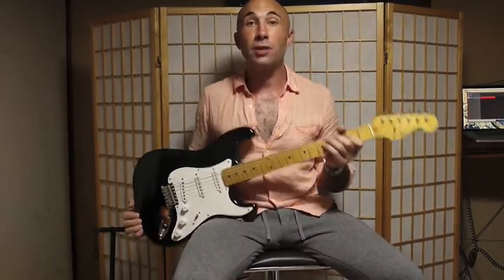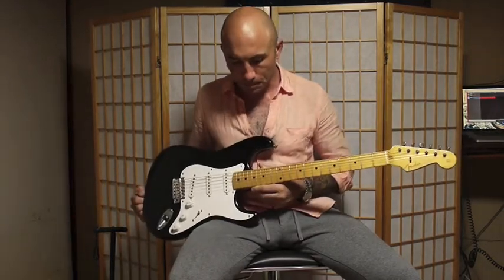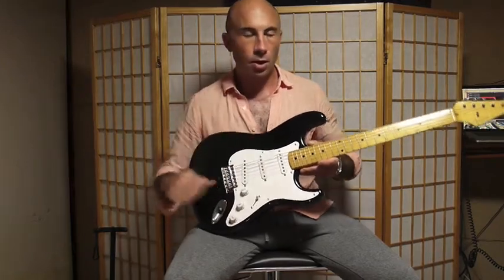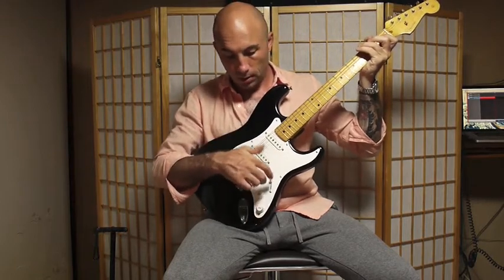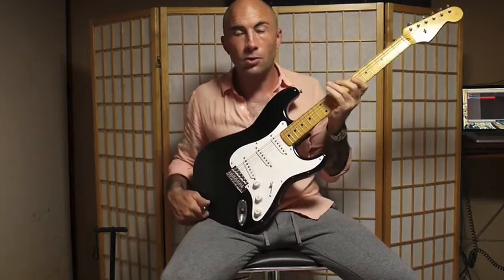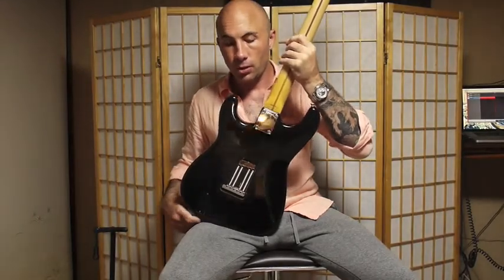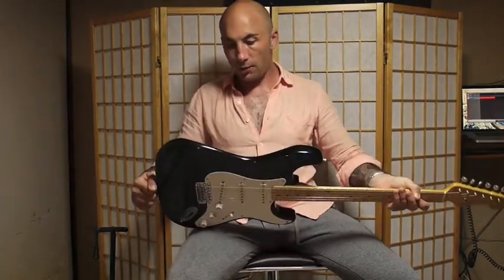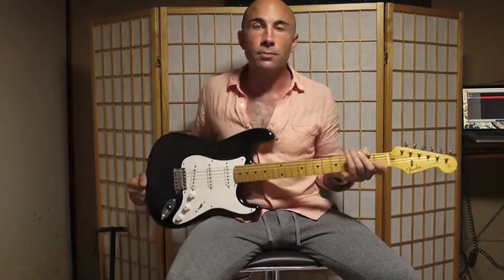1999 Fender CIJ 57 Reissue Stratocaster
Skip to 7:18 for playing.
Up for sale on Reverb.com is my '99 Fender Crafted in Japan '57 Reissue Strat. Flamed Maple neck, Nitro finish, 57/62 USA Fender pickups and a NOS .05 cap.